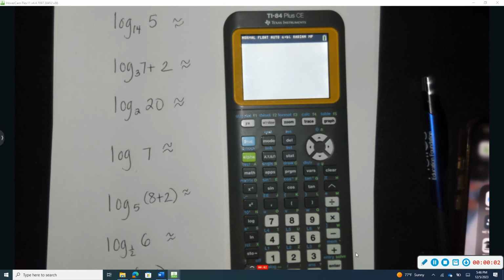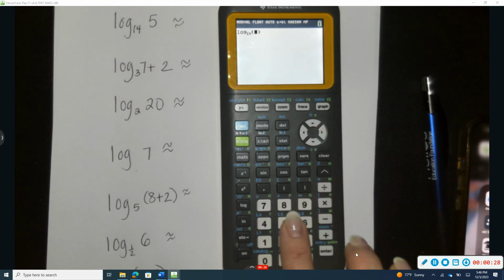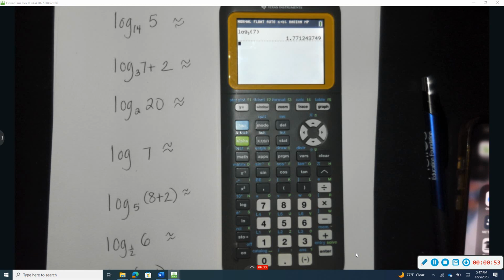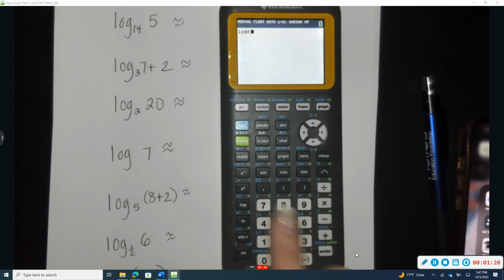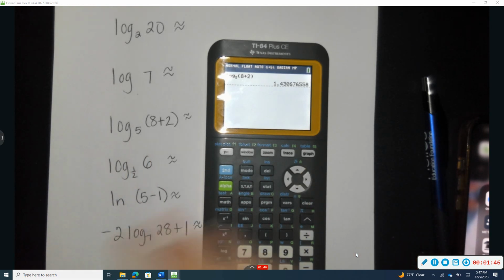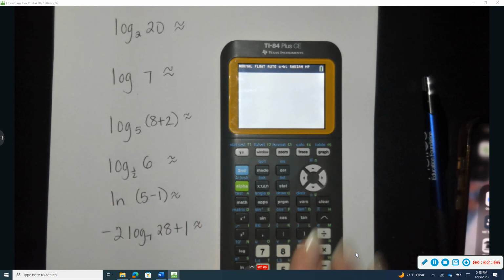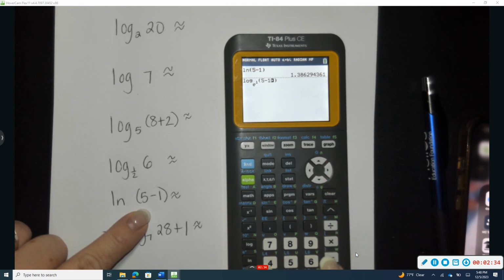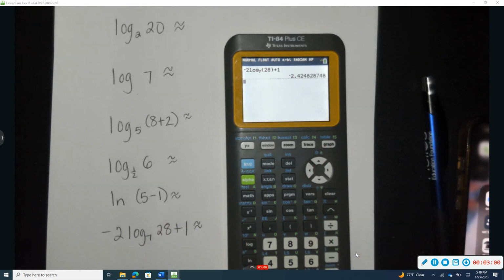Tutorial: Evaluating logarithmic expressions using a graphing calculator.